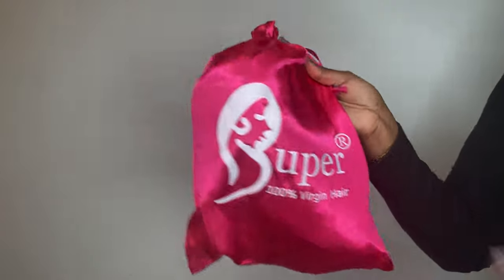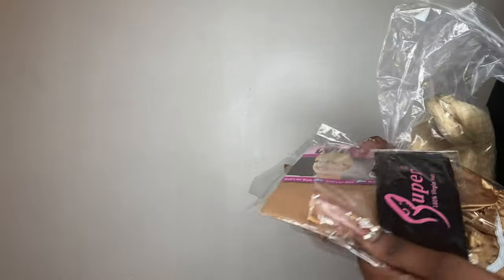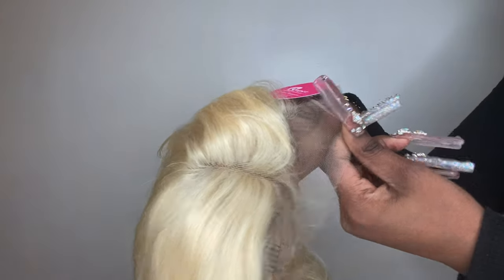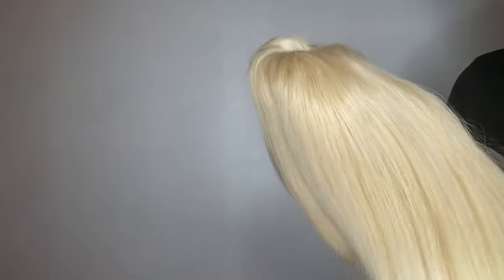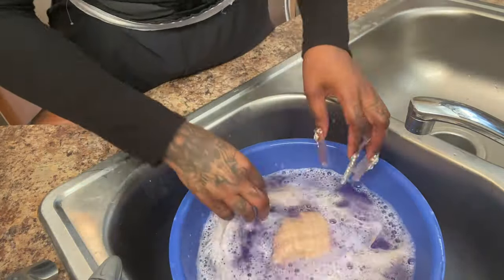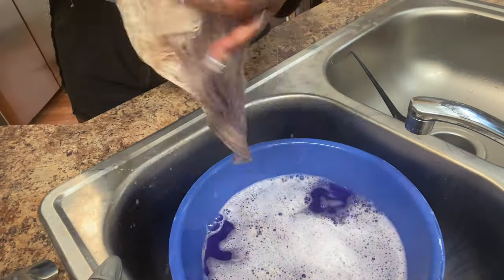Super Virgin Hair 613 Blonde Short Bob Wig install & review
●▬▬▬▬▬▬▬▬▬Super Virgin Hair▬▬▬▬▬▬▬▬●

Hair On Video:  Short Bob Lace Wig 613 Blonde Straight Hair 10inch

Stream my album!